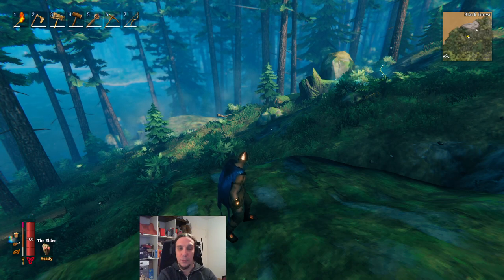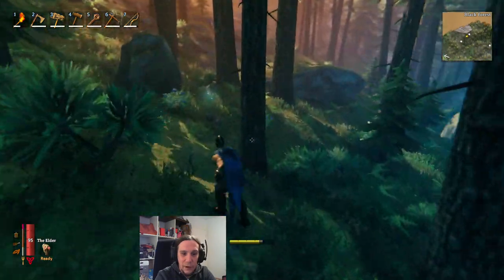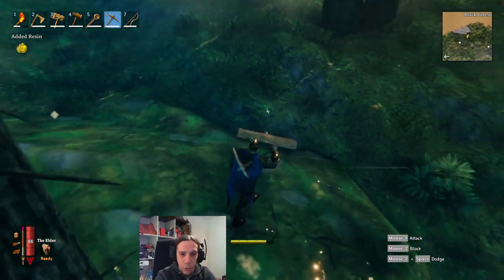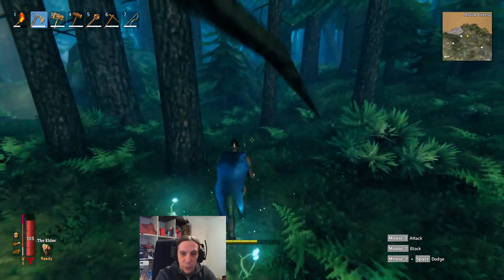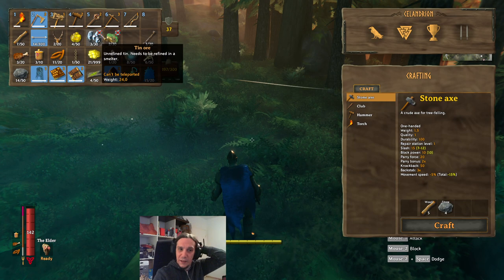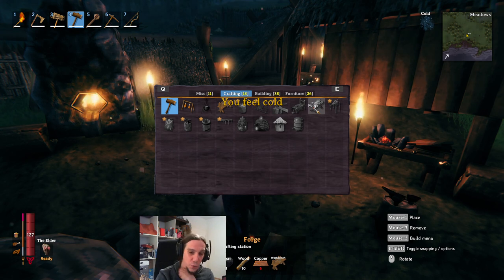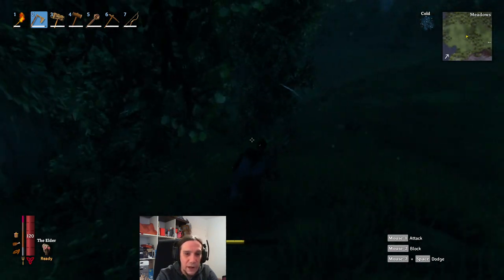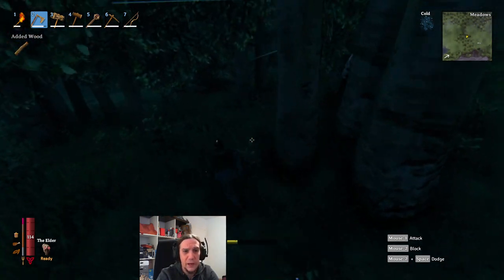Valheim Bronze Guide - Tutorial Tips & Tricks - Copper/Tin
This little Tutorial Video Guide will show you everything you might wanna know about the topics Copper, Tin and Bronze in the Game Valheim. I also showcase a few Tips and Tricks around the topic.